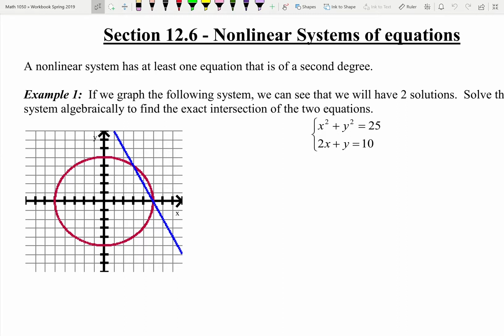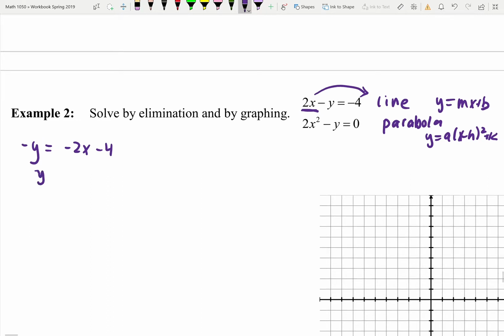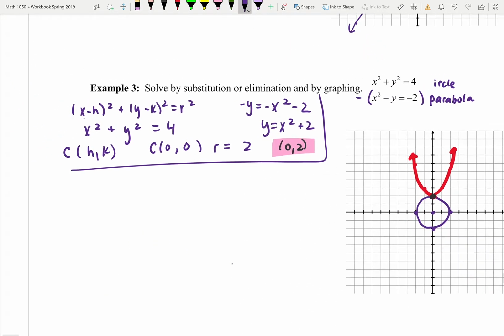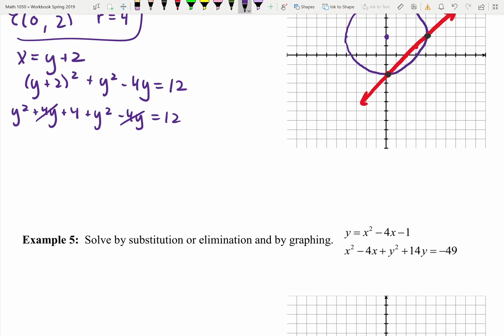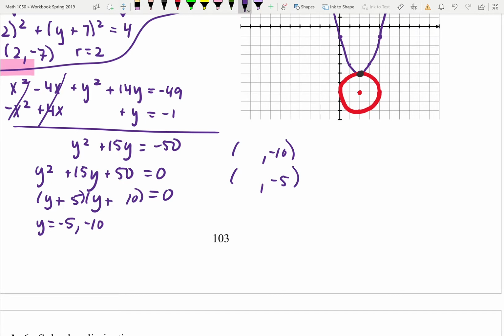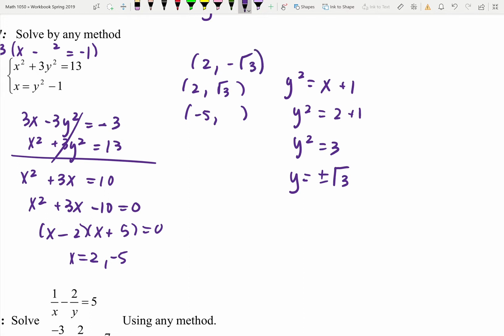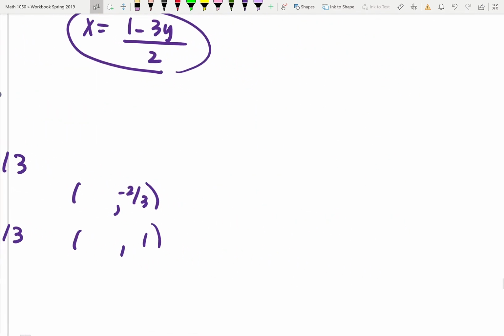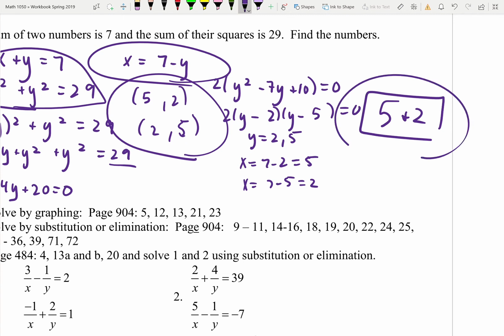Math 1050 Lesson 12.6 Spring 2019